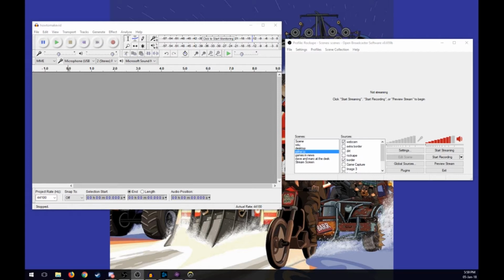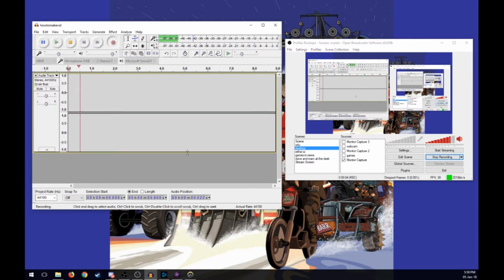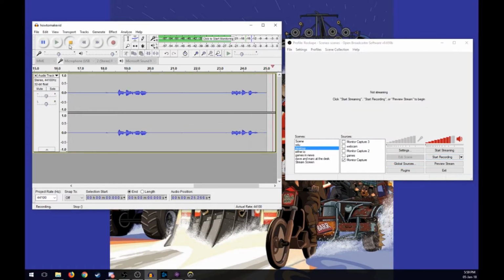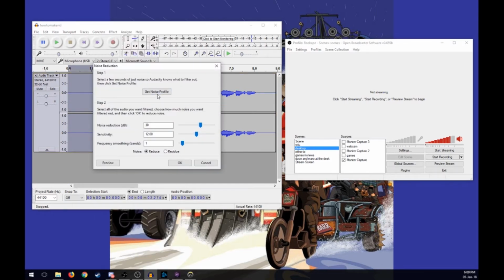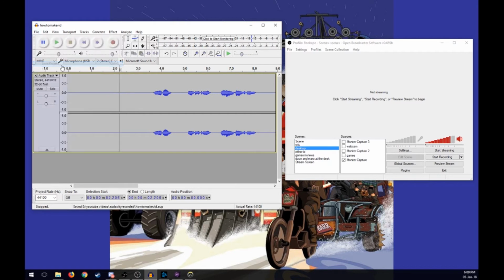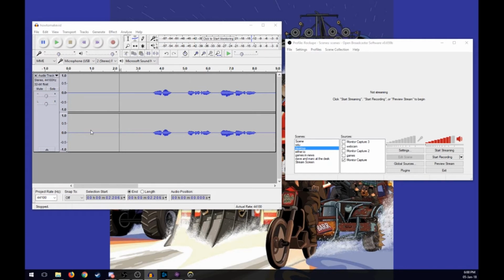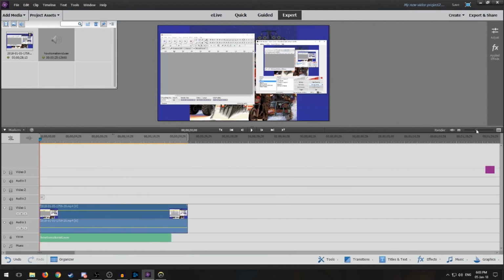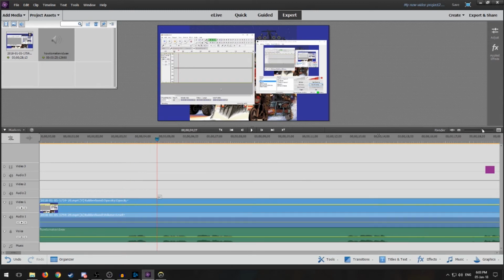How to use Audacity with OBS for making videos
This is a quick basic guide I've made just to show a certain somebody asking how to record/make your own videos for the likes of YouTube by combing OBS with Audacity.

Programs I've used are:
Audacity for sound recording
OBS (Open Broadcast Software) for video and ingame sound
Photoshop Premiere Elements 14 for Editing.